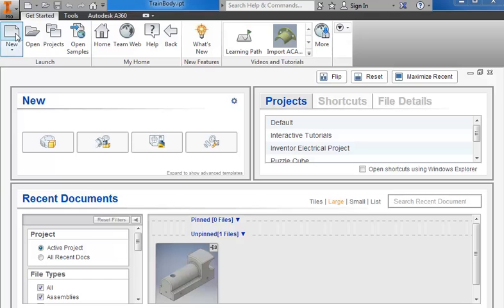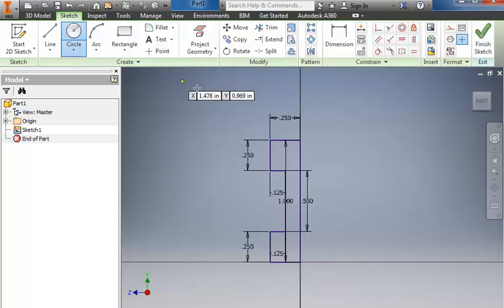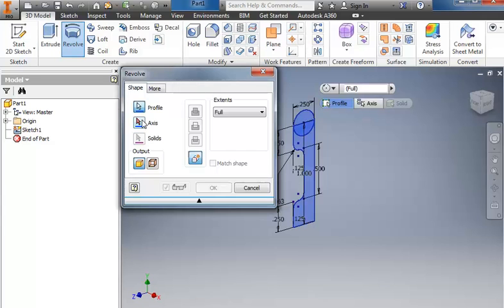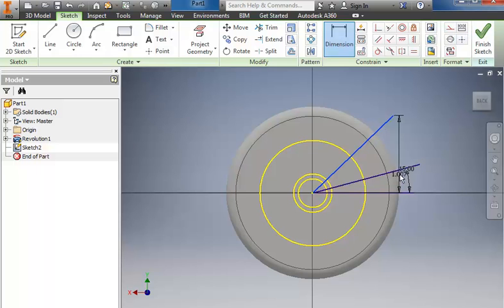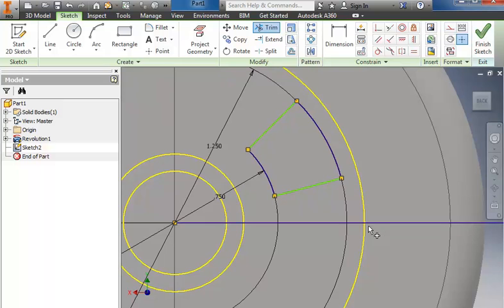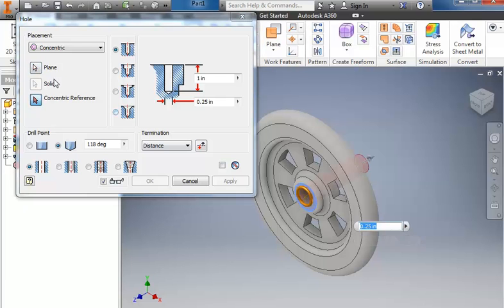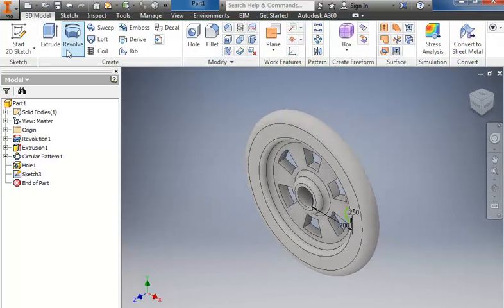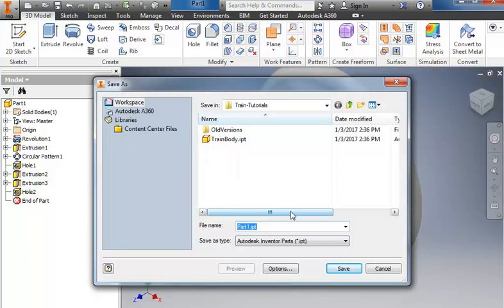Wheel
Tutorial for creating the miniature train Wheel in Autodesk Inventor